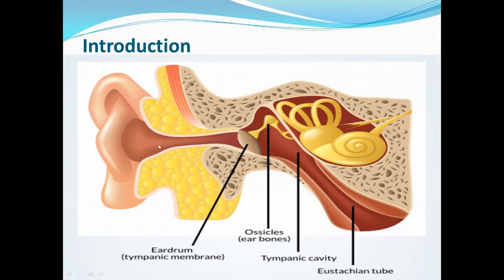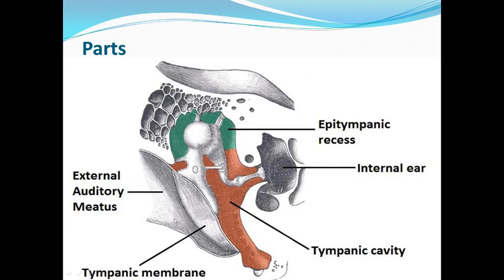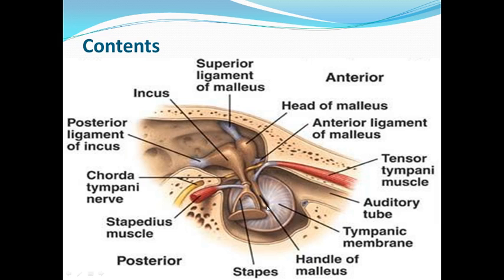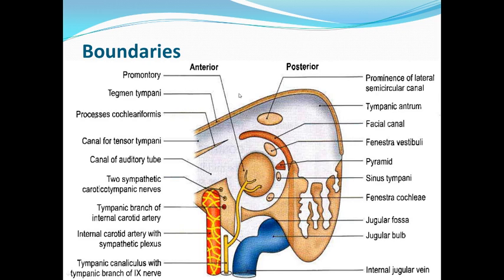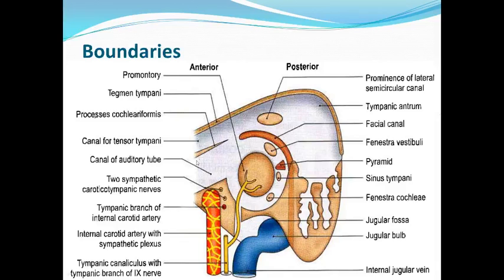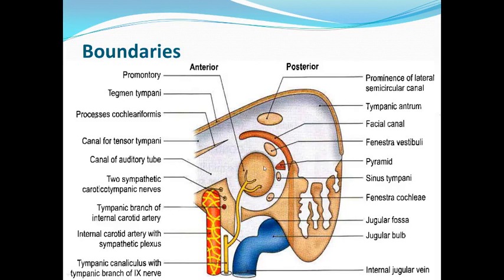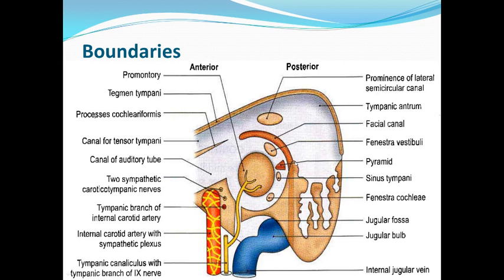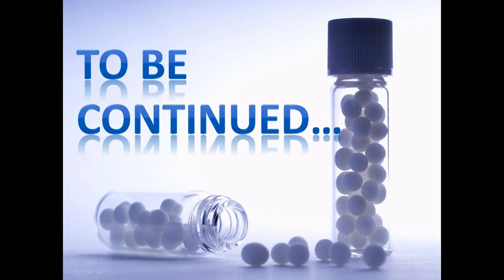MIDDLE EAR (PART I)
Introduction, Dimensions, Parts, Communications, Contents & Boundaries of Tympanic Cavity (Middle Ear)